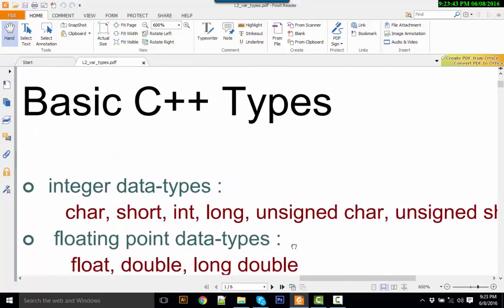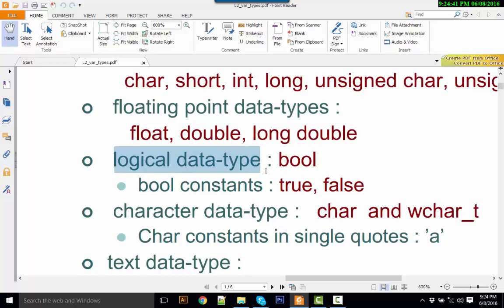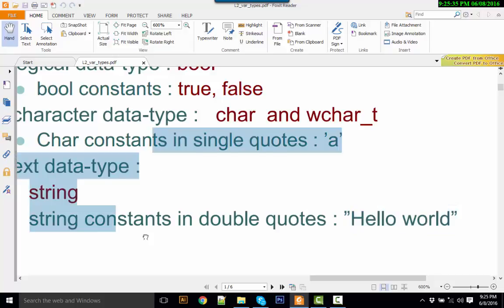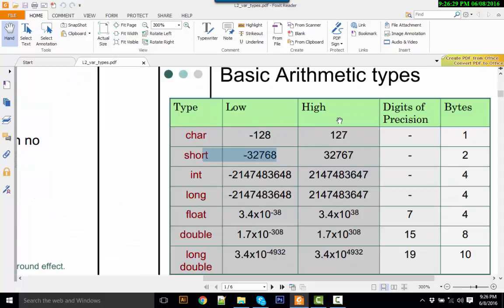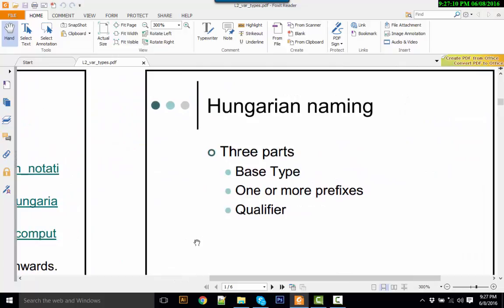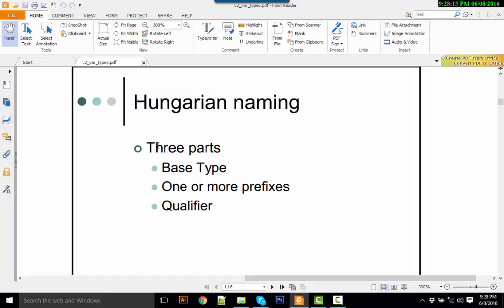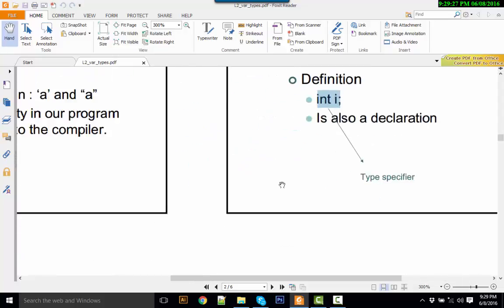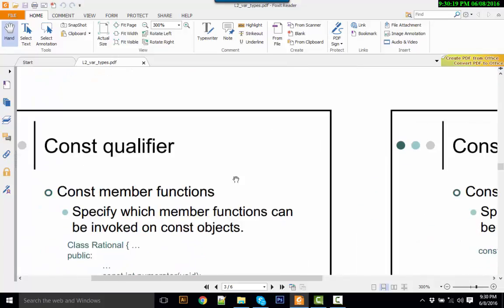Learn C++ Variable in C++ Programming Language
In this lecture we are going to learn about C++ variables.
Declaration of Variables and their definition.